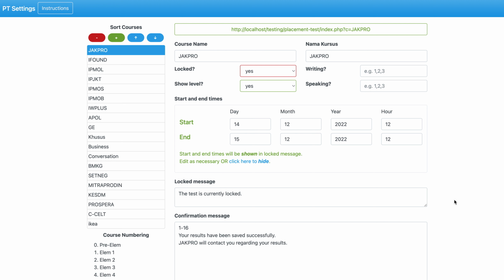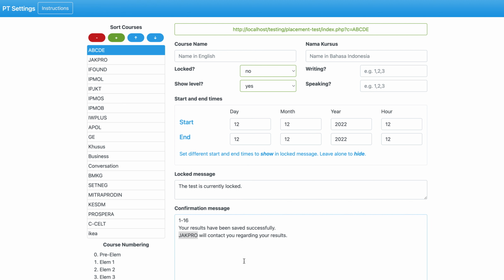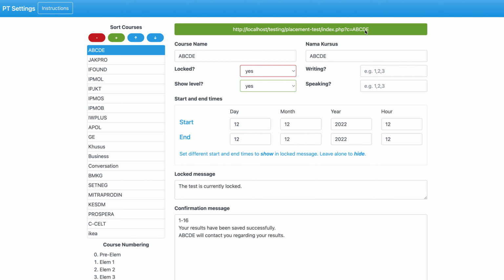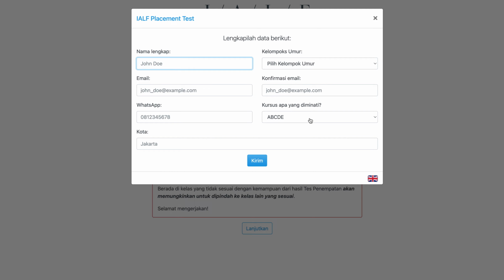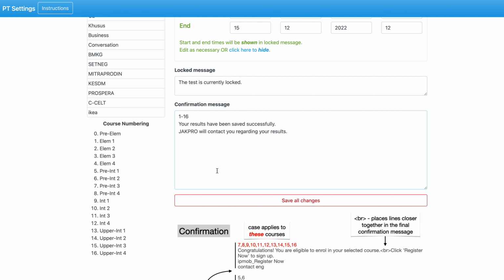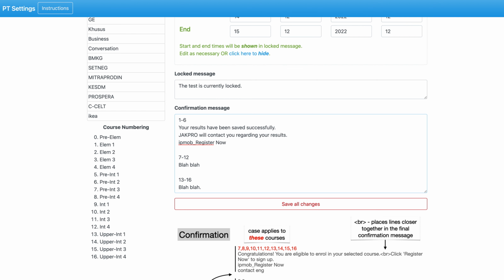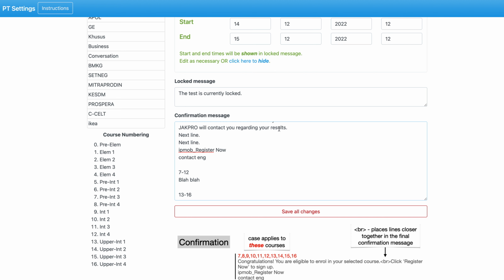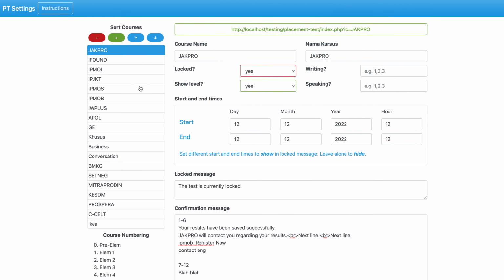PT Settings Tutorial (12/12/22)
PT settings - latest features